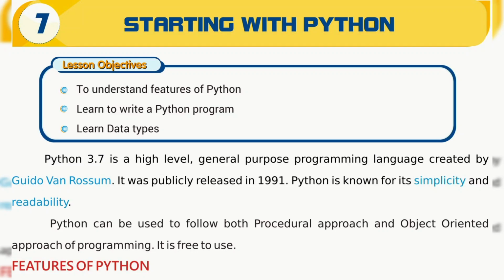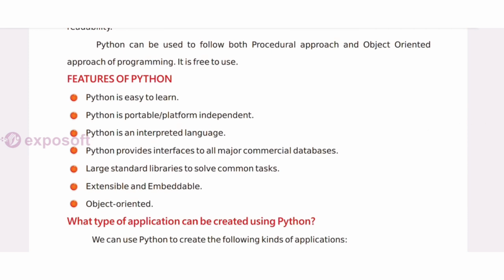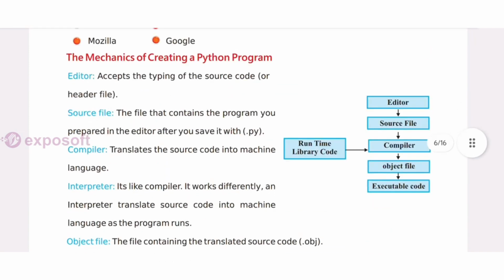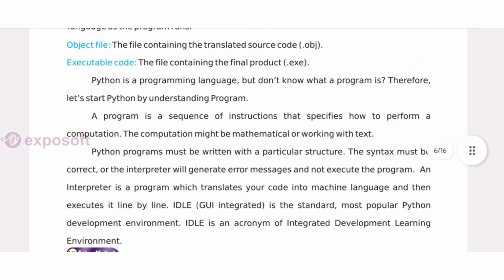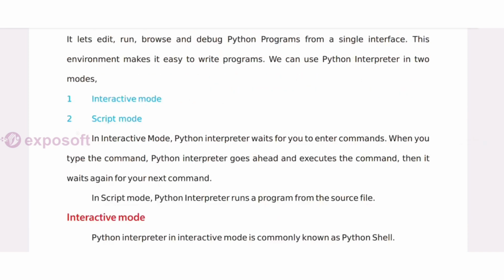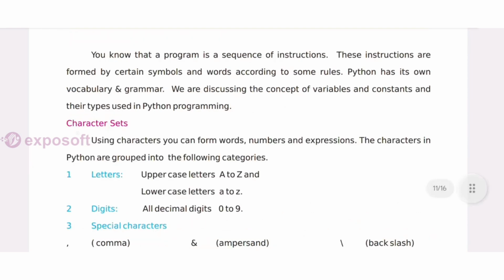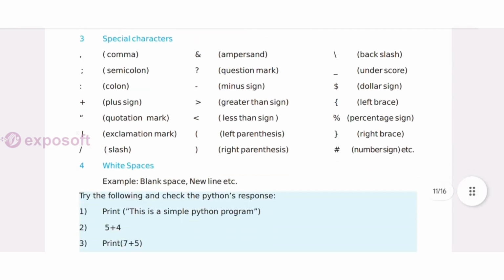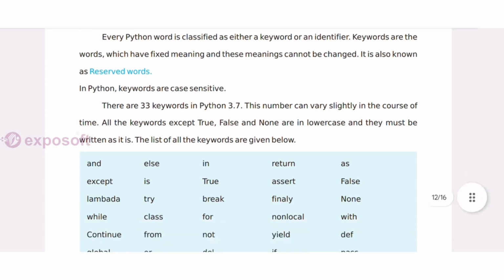CYBER MEDIA STD 6||CHAPTER 7||STARTING WITH PYTHON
CYBER MEDIA STD 6||CHAPTER 7||STARTING WITH PYTHON exposoftpublishers bestitclass exposoftpublishers gkclass #2024